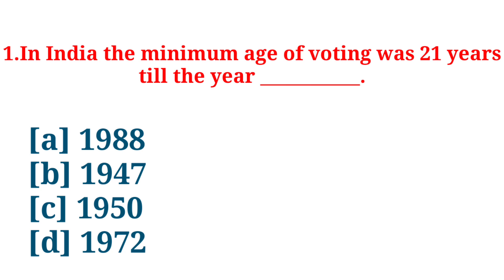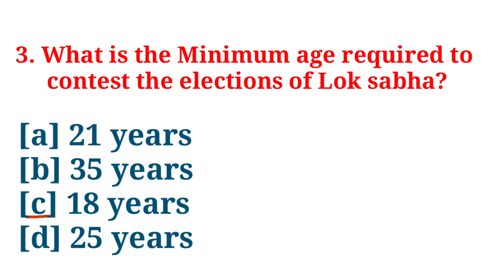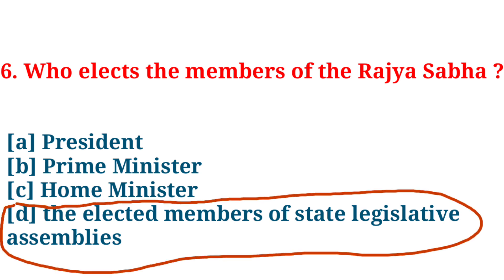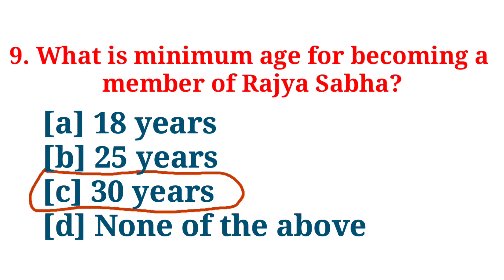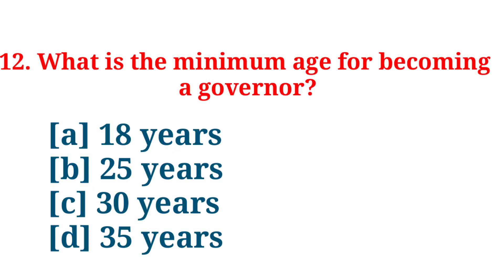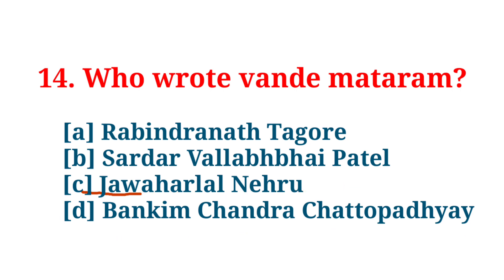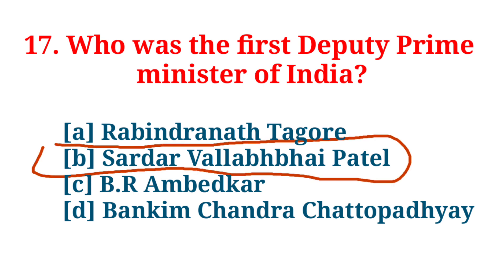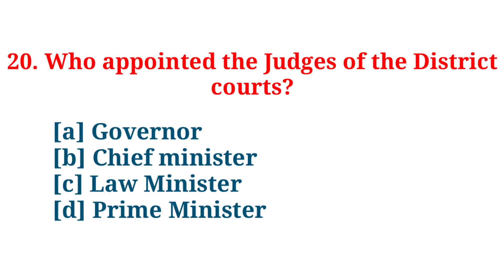Indian Politics question very important Police,DSC mpsc exam and interview